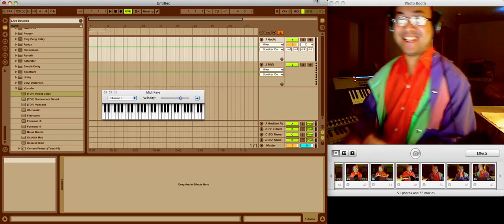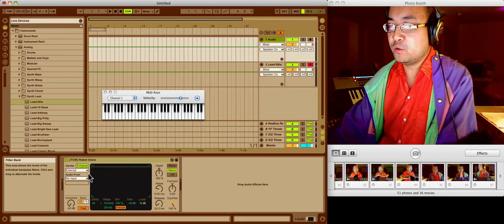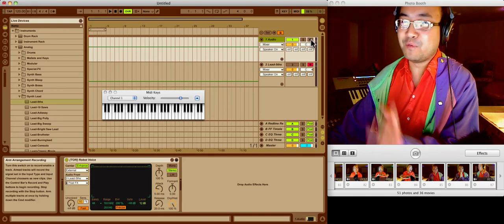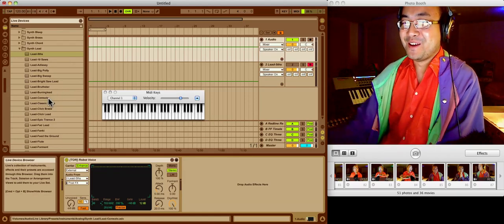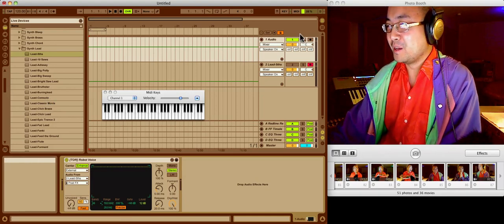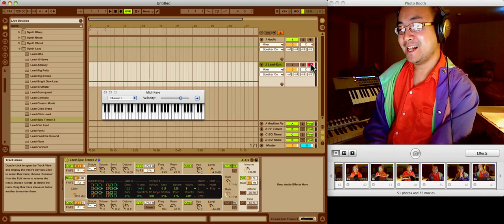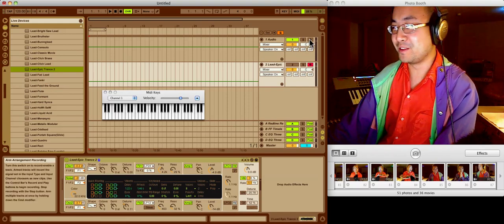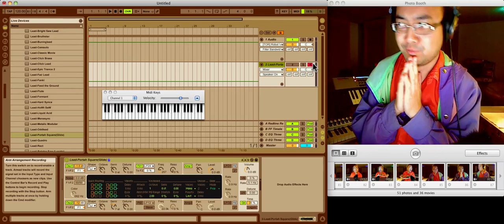Robot voices are easy with Ableton Live Vocoder RENDER